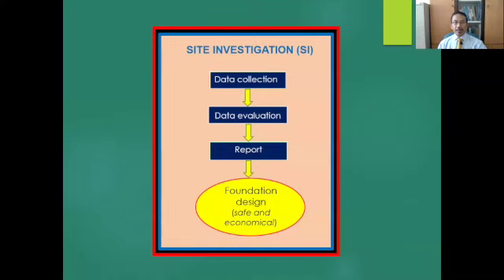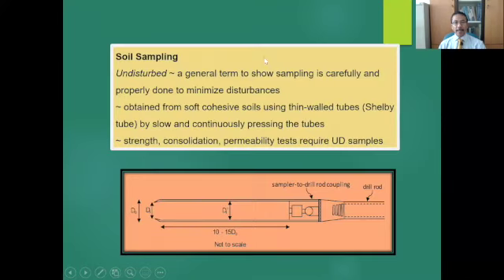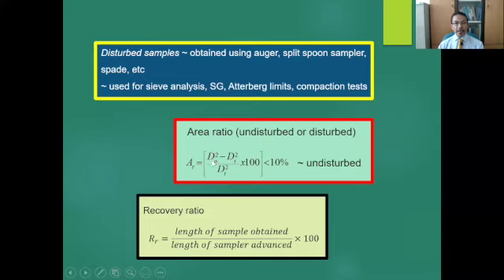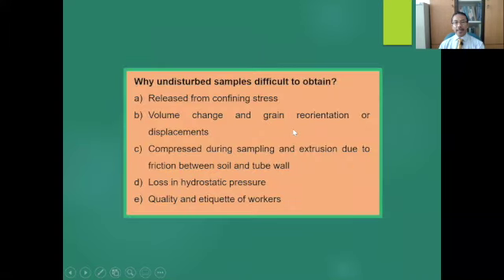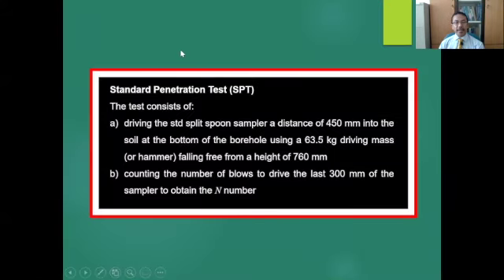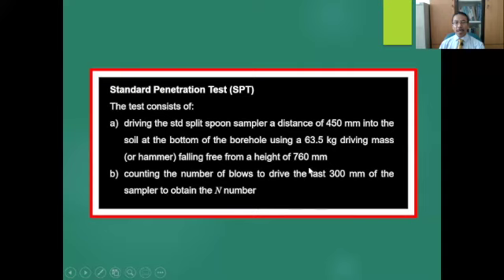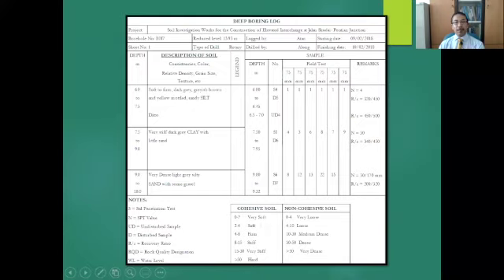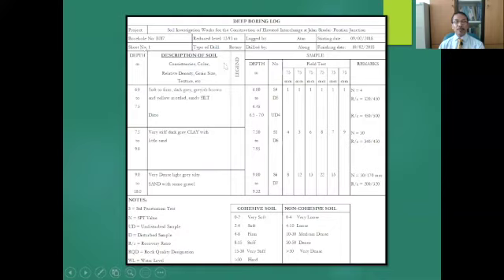Site Investigation Part 3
Dr Kamarudin Ahmad is an Associate Professor in the Department of Geotechnics and Transportation, School of Civil Engineering, Universiti Teknologi Malaysia. For the past 30 years he has been teaching undergraduate and postgraduate civil engineering courses viz; Statics, Geotechnical Engineering. Advanced Geotechnical Analysis and Design, Environmental Geotechnics, and Advanced Materials in Construction. His research interest includes ground improvement, foundation engineering and environmental geotechnics.

Learning outcomes from the video;
Methods of performing preliminary sub-surface exploration - Mackintosh and JKR probing, seismic refraction survey, resistivity survey